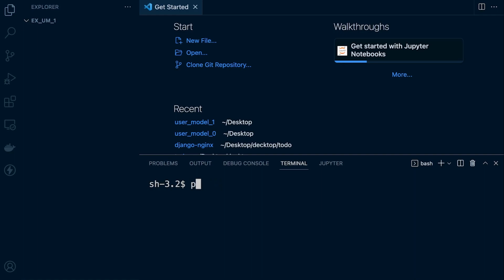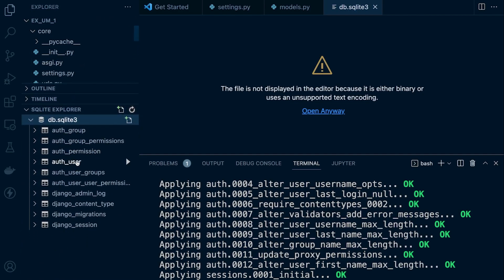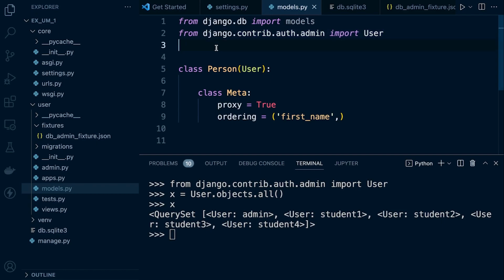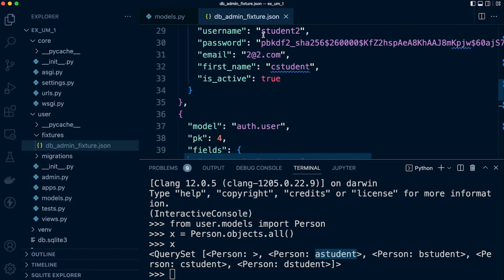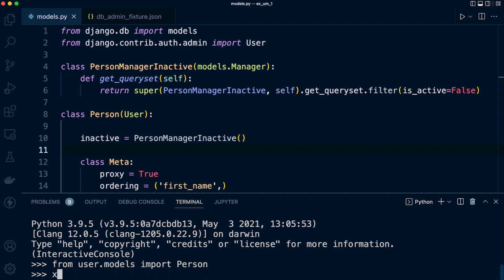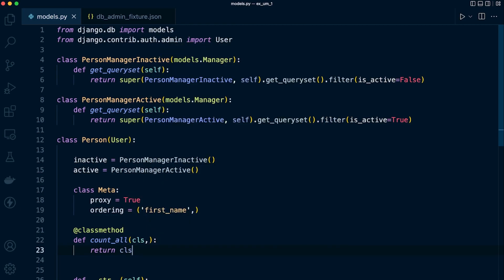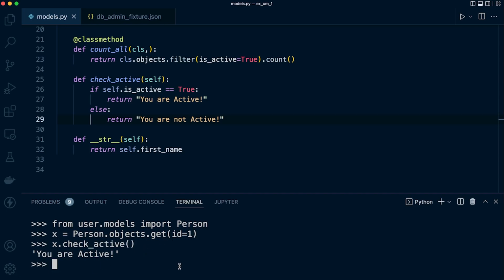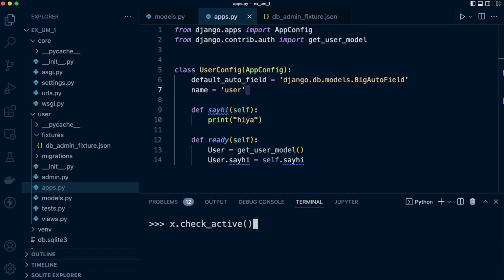Django Custom User Model | Proxy User Model | Django ORM Mastery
This tutorial teaches how to create a Django custom model, a proxy model we inherited from the User model. The Django 4. x ORM course provides learners with a complete overview of the Django Framework ORM (Object-relational mapping) through applied learning. In this course, you’ll learn about Django ORM and SQL features. By better understanding the features of the Django ORM, you will learn how to interact with databases from within a Django project, as you would with SQL. You will learn how to administrate tables and perform common Create, Return, Update and Delete (CRUD) operations through the Django ORM.

Udemy Course Link: Django 4.x ORM Mastery